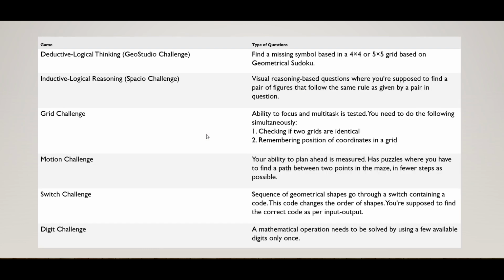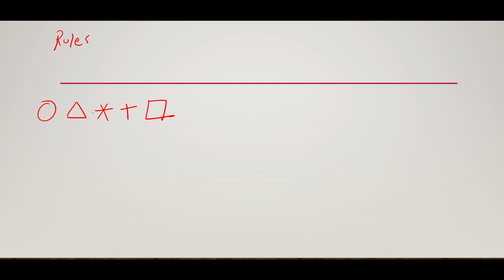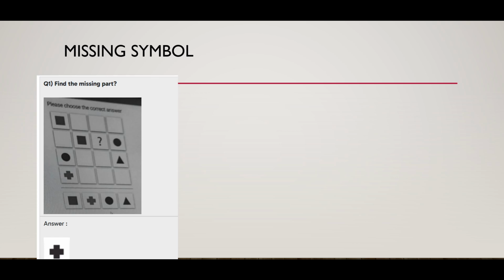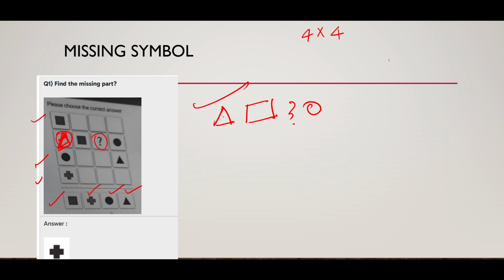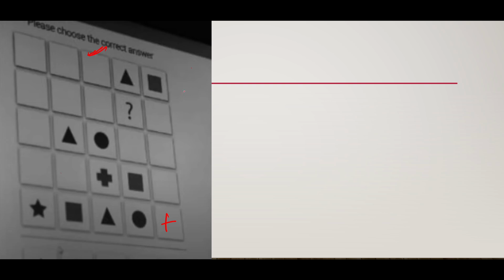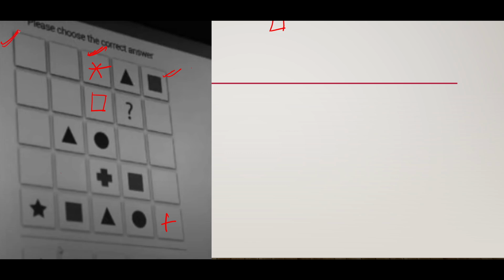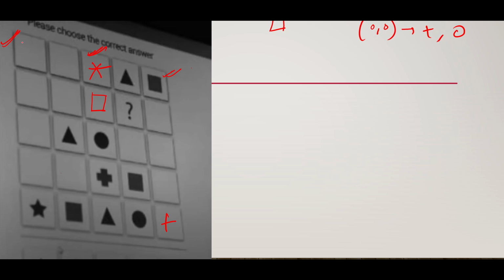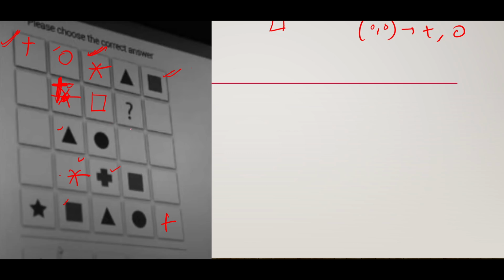Cognizant Game Based Aptitude Questions | Cognizant Hiring | Part -1 |Soltuion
Description Videos

Cognizant Genc 2026 Smart Hiring interview experience exam pattern, english assessment,Syllabus 2021
Aptitude test  interview    interview experience,  Cognizant Genc 2026  ,  online test , Cognizant Genc 2026  interview experience